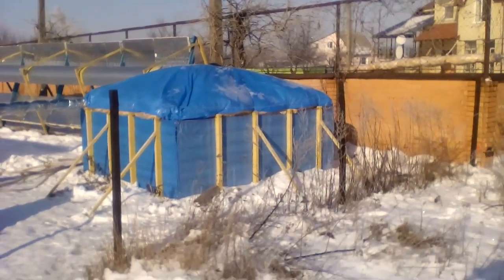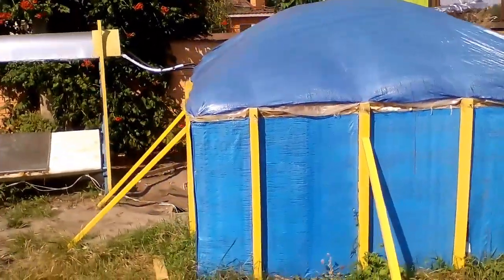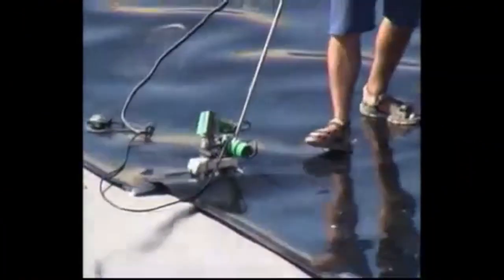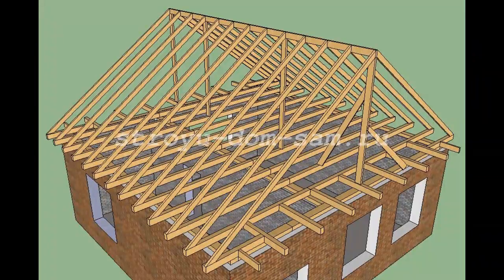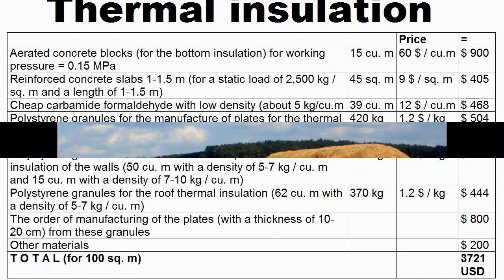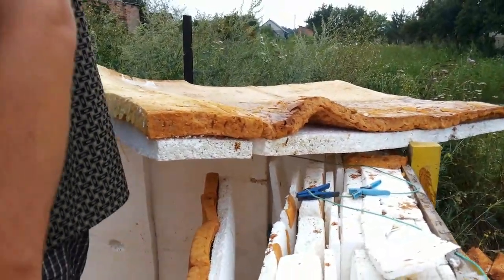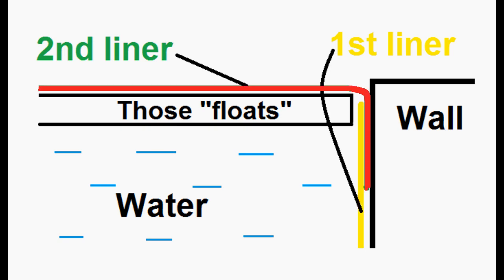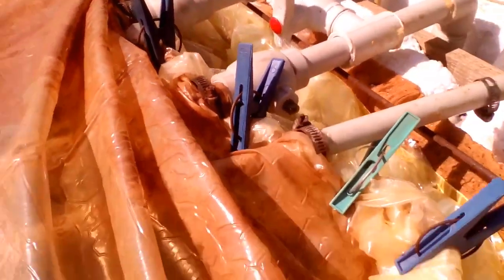Cheap thermal storage 20-100 $ / qu. m (heat storage, heat accumulator)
These heat storages can be small (less than 1-2 cu. m of water), but their volume can reach 100-1000 cu. m, and their construction costs = 20-100 USD per cu. m of water.

This is the prototype of our cheap heat storages which are about 10 times cheaper than these conventional heat storages. However, our heat storages are more expensive than these large European storages which have already been described by other my video, and usually solar collectors heat the water of these storages in summer, and this heat is not lost until the winter when it is used for space heating of a town.

But on the other hand, our heat storage has the right to be very small, and the end of this video describes an example of the storage with 4 cubic meter of water. In addition, large storages of this type is also interesting, because their heat losses are less than from these European storages, and our heat storages are not dependent on the distance to groundwater, and they occupy a smaller area. That's why the beginning of this video will describe three versions of our storages with large volume, but I will take into account the results of the technical testing of this my prototype, and this is its disadvantages which were found during 3 years of its real operation with my solar station.

It was the second stage of the technical testing. The first stage lasted 4 years, and it was this prototype with a volume of 4 cubic meters of water, and it was located in the basement of a house. And this second prototype already takes into account disadvantages which were found by the first stage of the technical testing. For example, these floats of old expanded polystyrene sheets increase the life of this liner approximately 10 times.
This version should take heat in the summer and store it until the winter, and this storage has 80 centimeters of thickness of its thermal insulation, and therefore it has this rate of cooling of its water, and 60 or 80 % of the summer heat is stored until the winter. These photos show objects with sizes and shapes which is similar to our storage with 100 cubic meters of water.

Thermal insulation of the walls is sheets of expanded polystyrene, and they do not glue together, because the pressure of the storage water reliably fixes them.

This is a project of bottom insulation, and this is thin reinforced concrete slabs, aerated concrete blocks and cheap carbamide Formaldehyde Insulation with low density. This unfilled space may be necessary to remove moisture from the thermal insulation.

These my cheap liners are a bad alternative, and we must use these high-density polyethylene liners. This liner must also be high density polyethylene, but its thickness is less. The edges of our two liners are welded to ensure tightness.